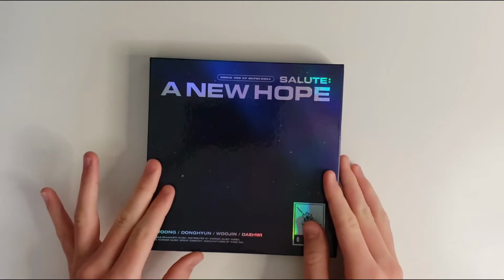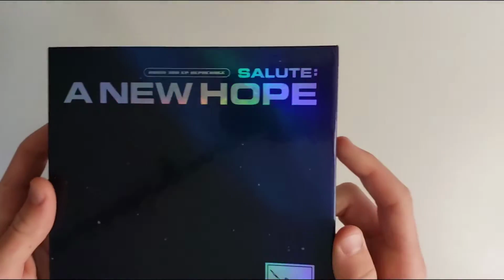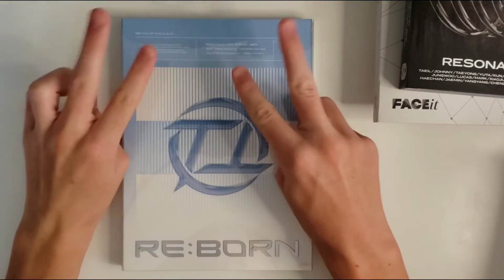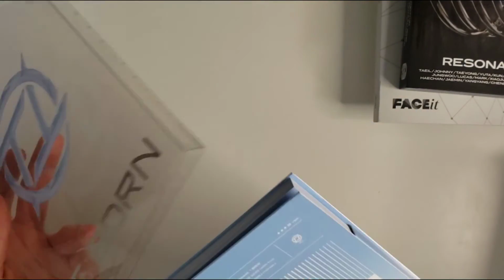My Favorite vs. Least Favorite album packaging of 2021 (So far)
In today's video I am discussing my favorite vs. least favorite Kpop album packaging of 2021. Please remember these are all my opinion and even though I dont prefer certain albums I still love the groups😂